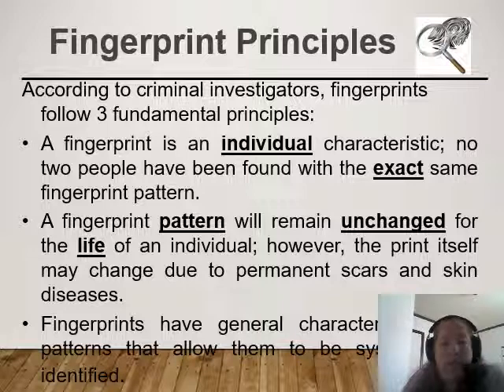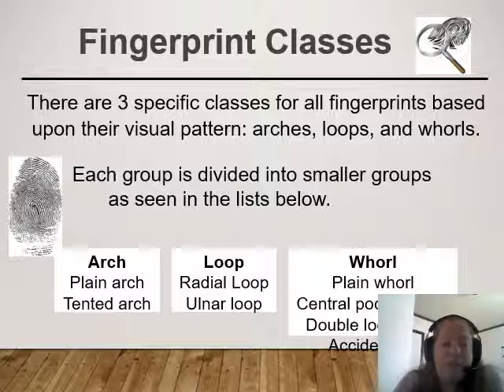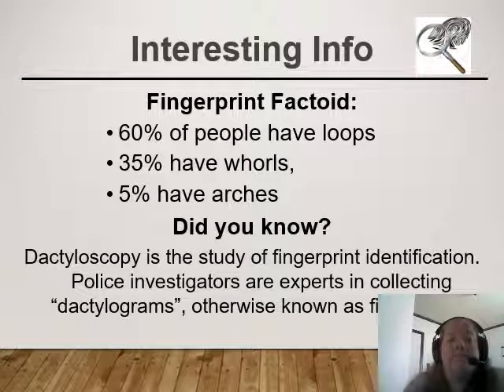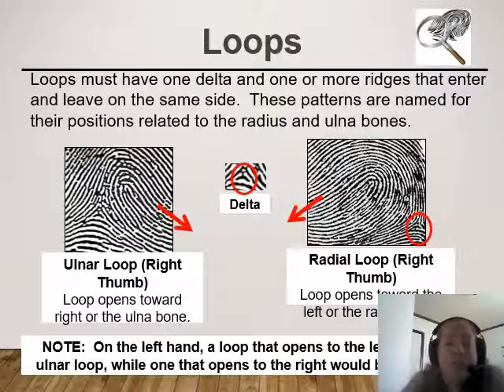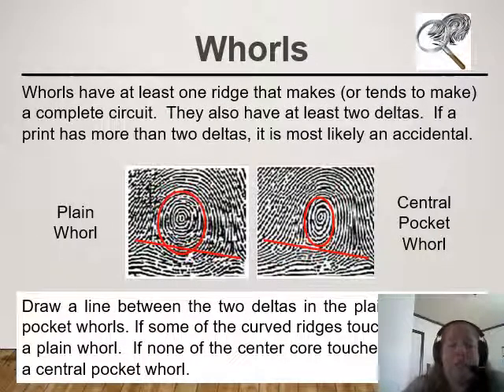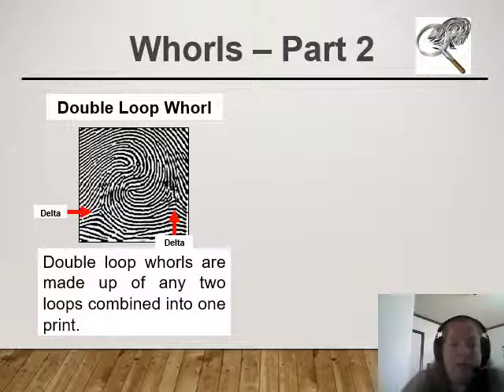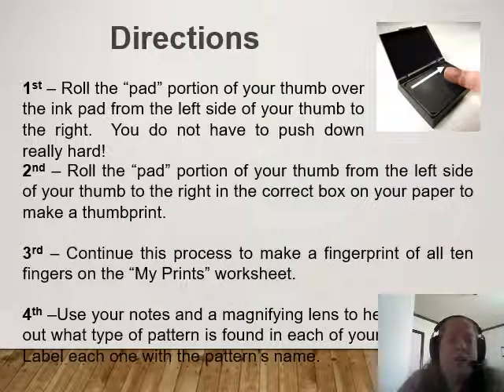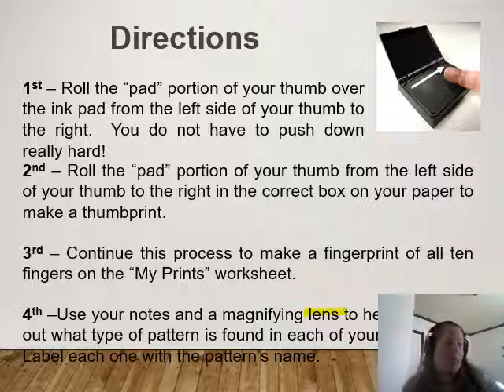lab 12 Fingerprint